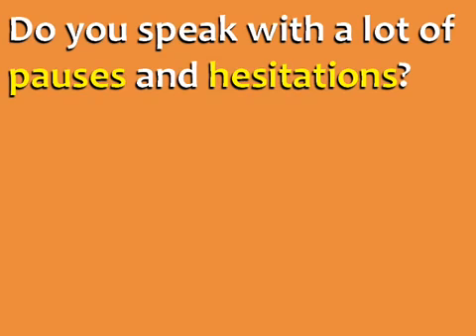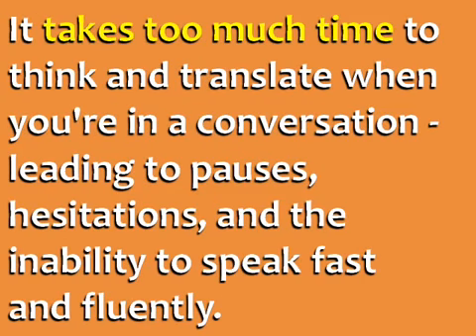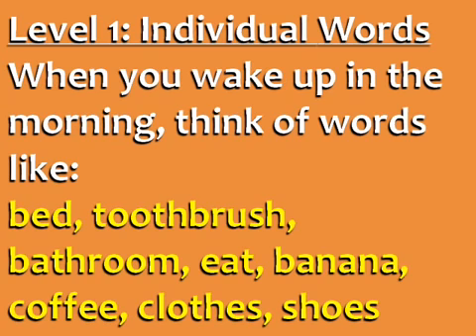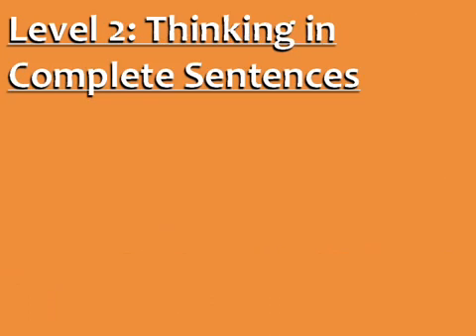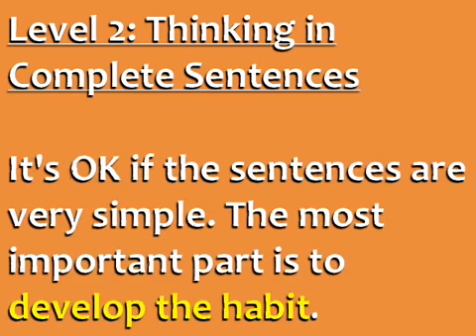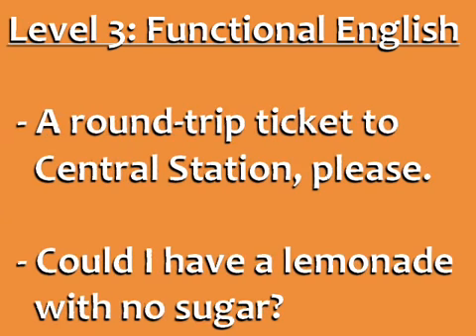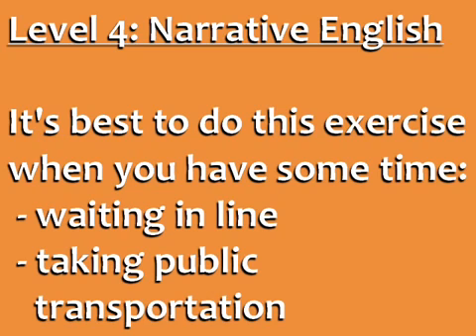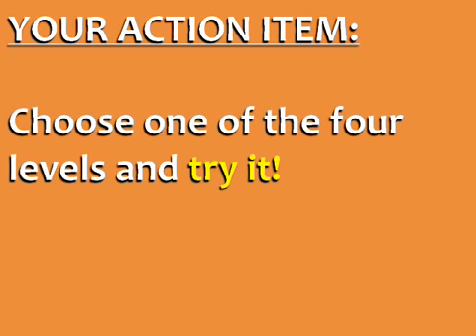How_to_Speak_English_Fluently_and_Naturally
learn to speak English frequently